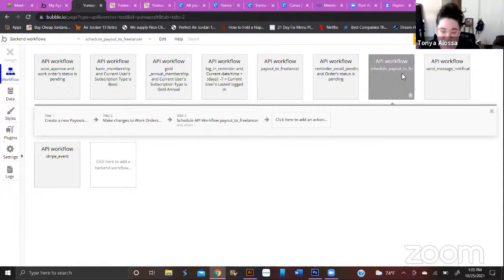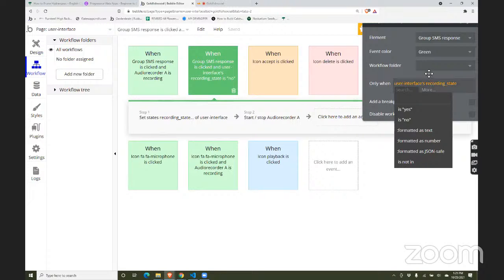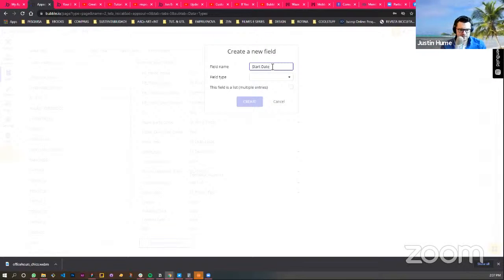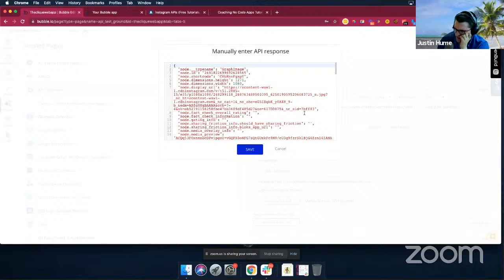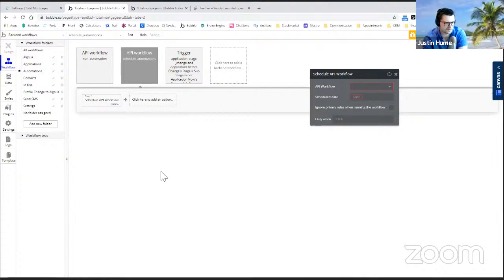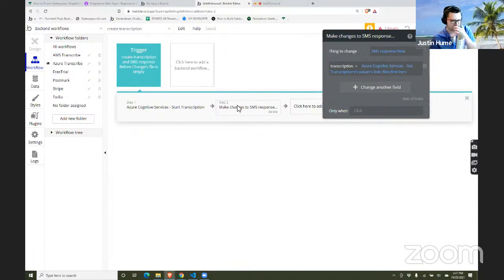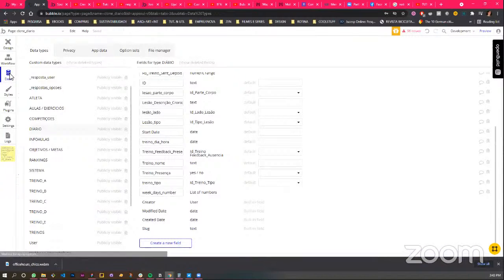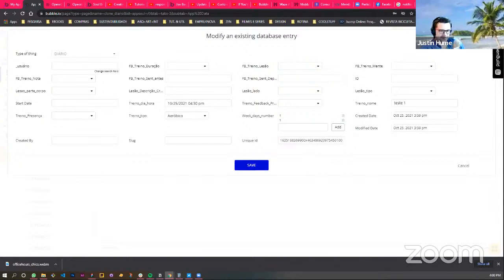CoCreative NoCode (Bubble.io) Office Hours - ep. 139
Post your questions in the comments. Any are welcome! If you are a first-timer and have questions, Please join us for your complimentary session!